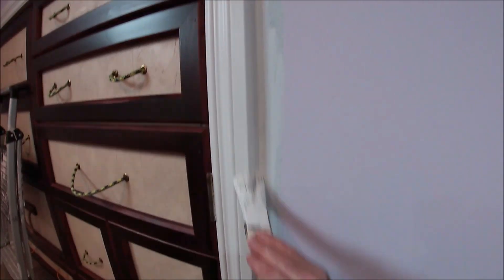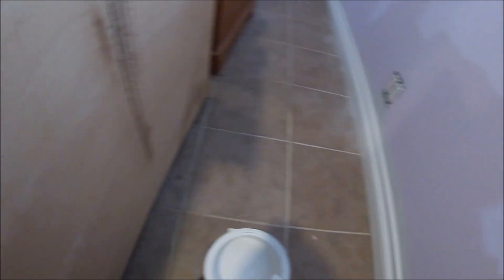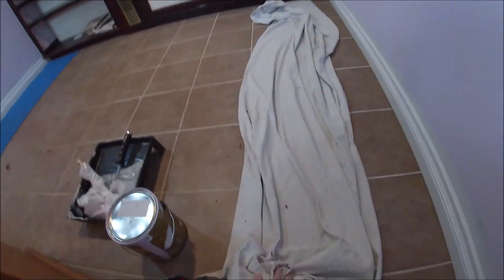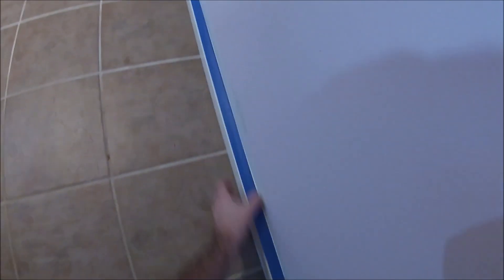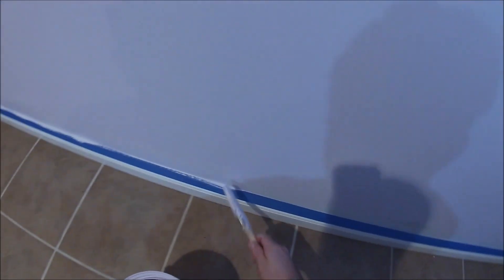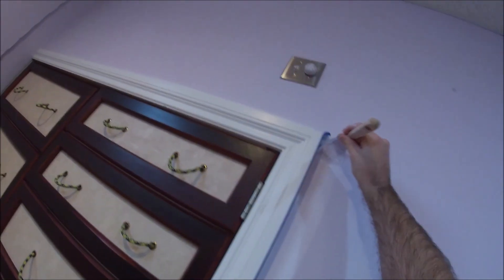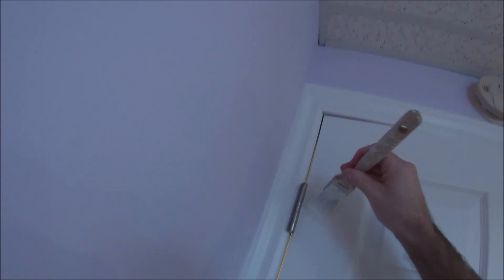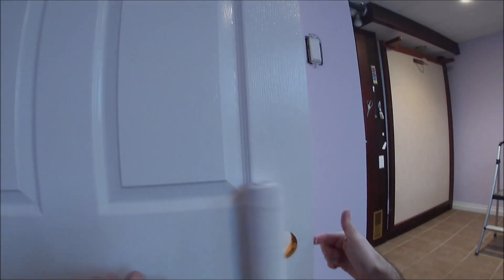How to Paint Trim / Casing, Baseboards and Doors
This is a short video demonstrating some techniques I use to paint Trim, Casing , Baseboard and Interior doors. Hope you find this helpful. Please leave a comment or question below, I always enjoy interacting with my viewers.